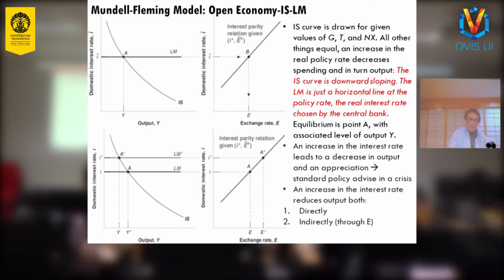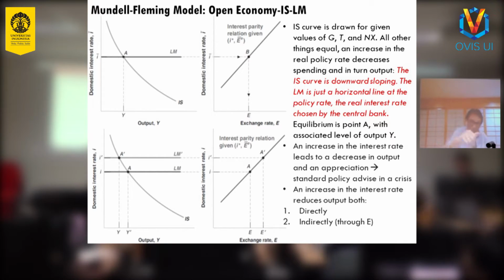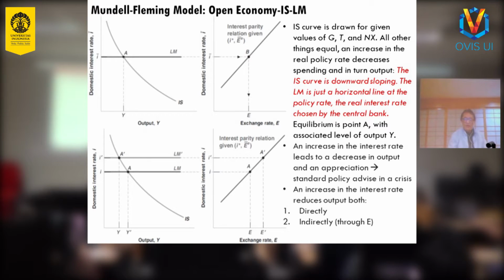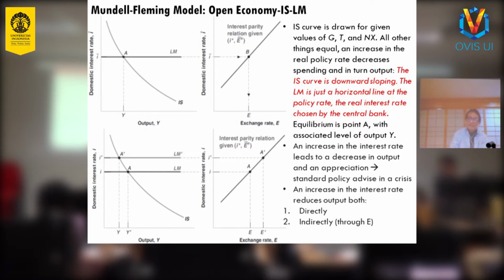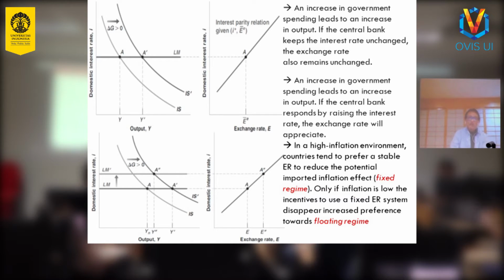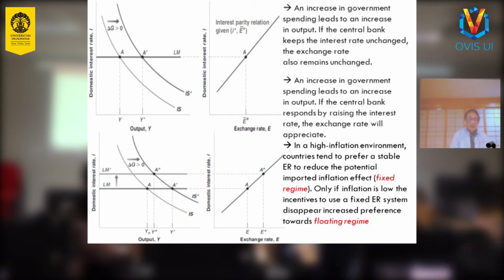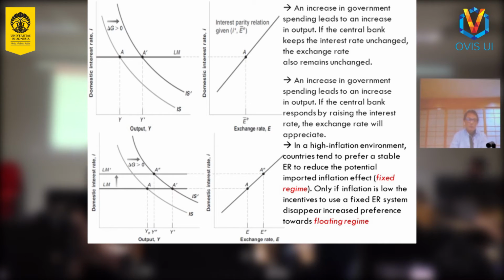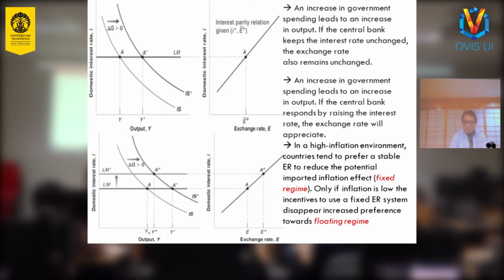Macroeconomics 3: Exchange Rate in IS-LM Model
Buat kamu anak ekonomi, udah tau belum soal Mundell-Fleming Model? Di dalam makro ekonomi, model ini diperlukan sebagai pergerakan model antar negara. Memang apa tujuan dari adanya model ini? Penjelasannya sudah bisa kamu simak di video ini bersama Prof. Iwan J. Azis, Ph.D. Selamat menonton!